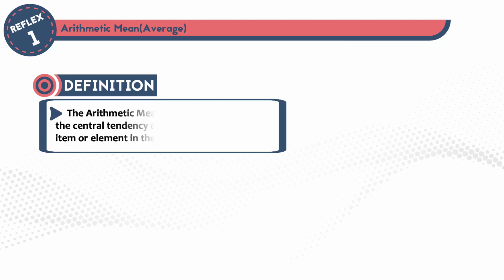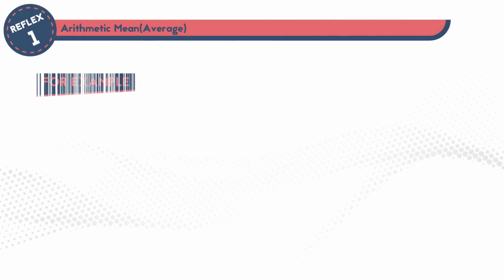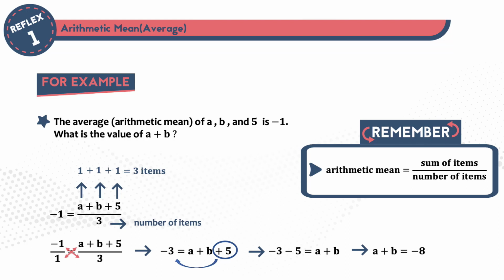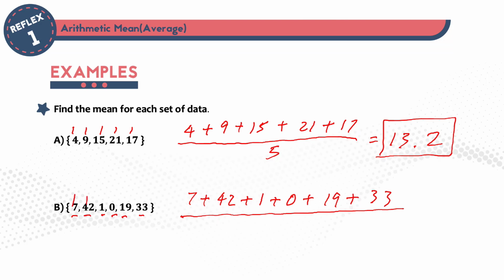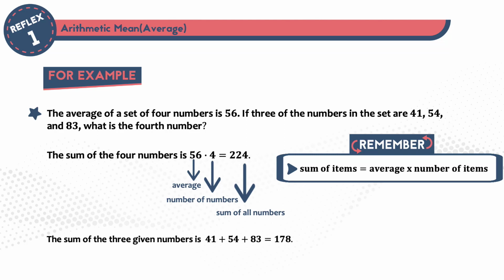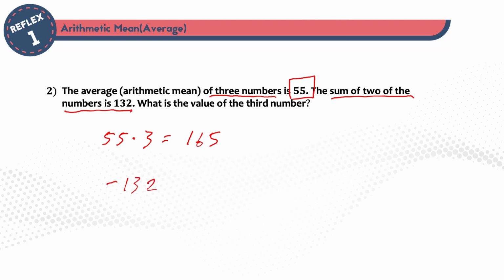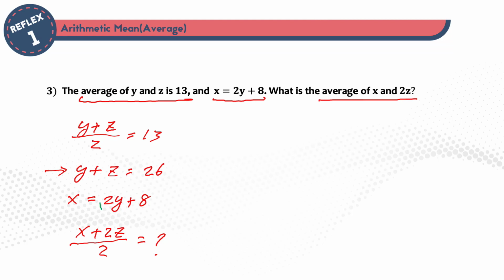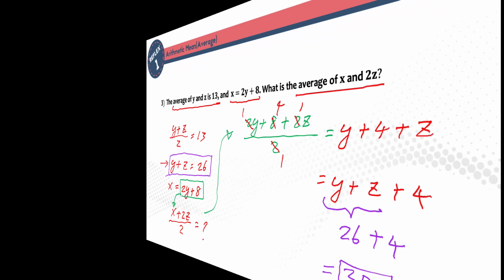SAT Math by Reflexes | Statistics I [Reflex-1]